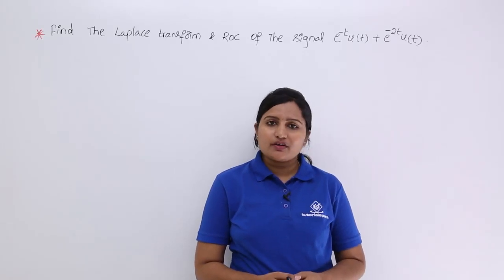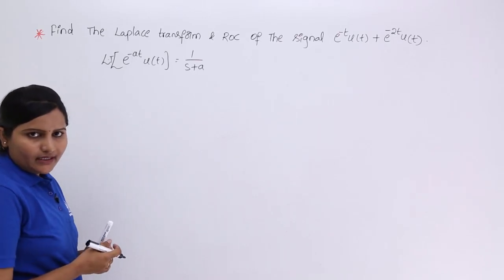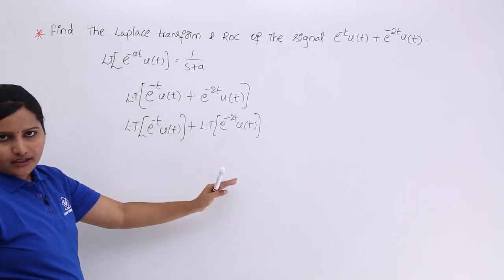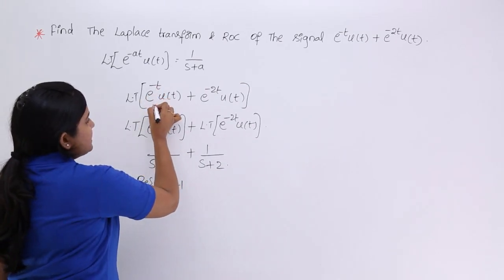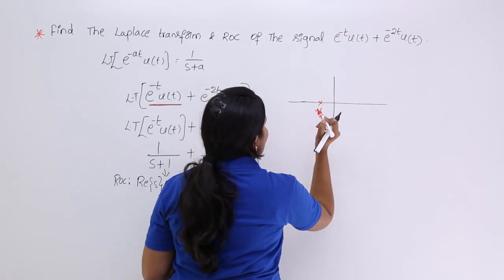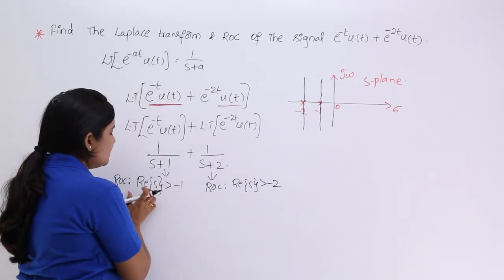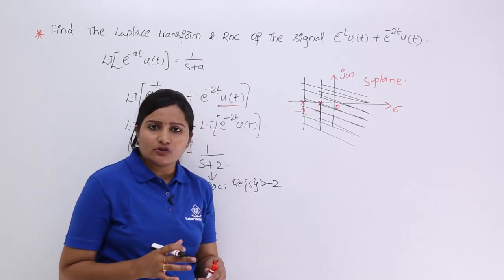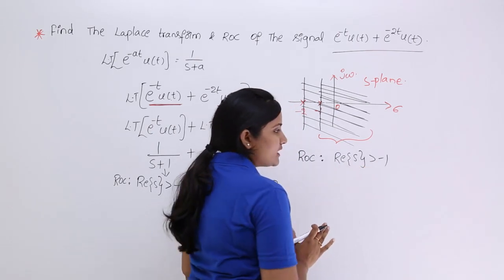Region of Convergence Problem Example